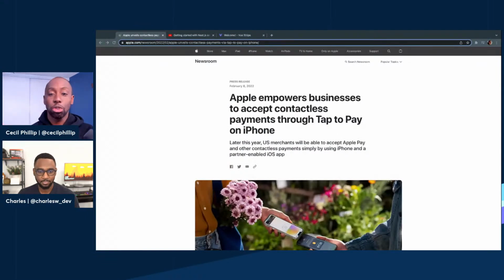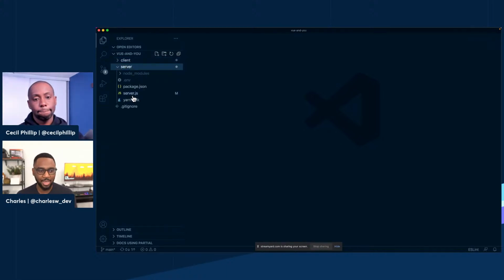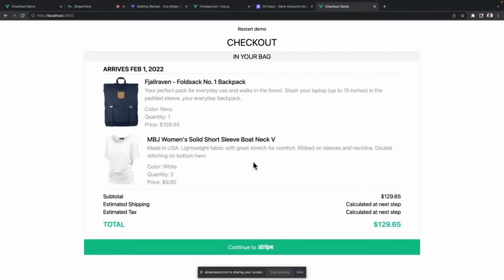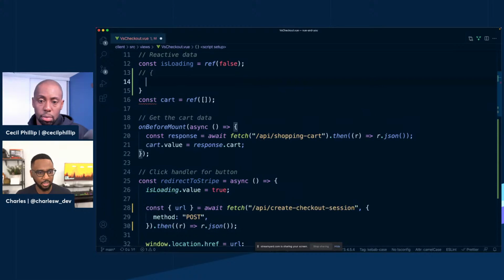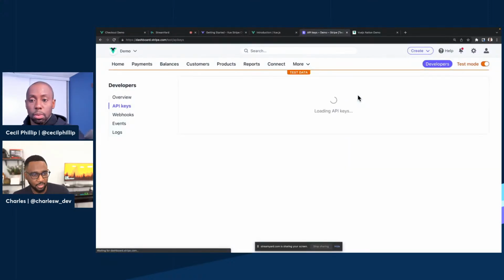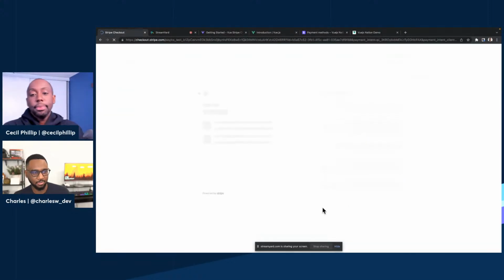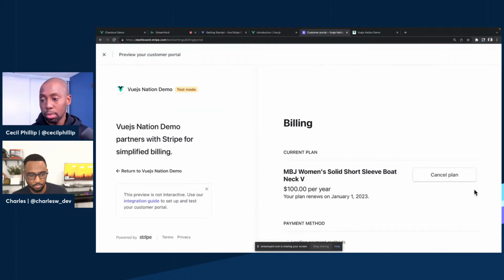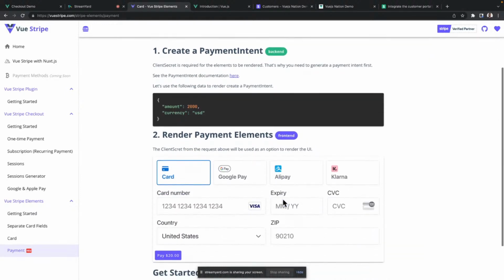Dev Chats - Stripe, Vue, and You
In this live session, Charles and Cecil will discuss some of the options available to developers for integrating Stripe into Vue.js applications.